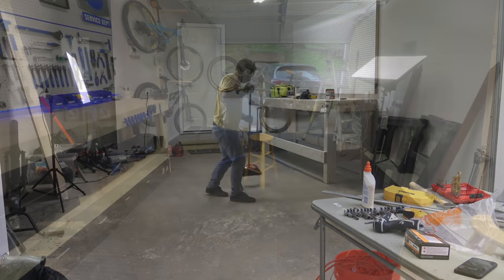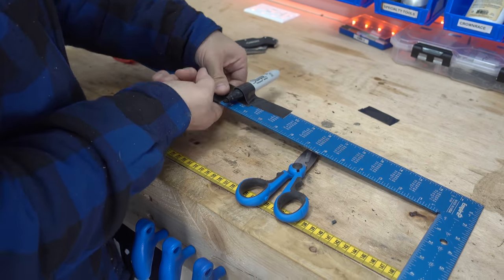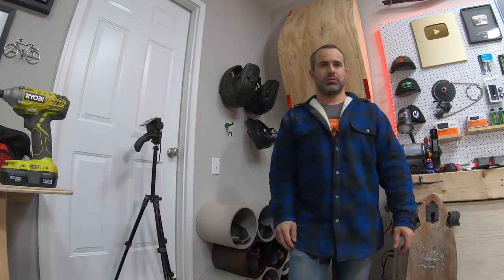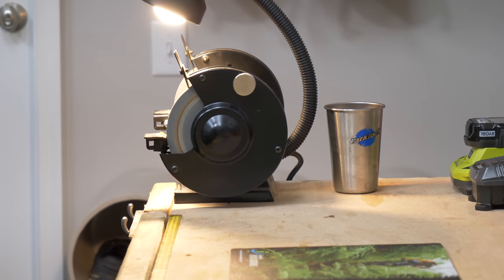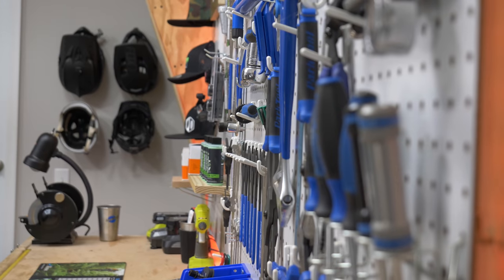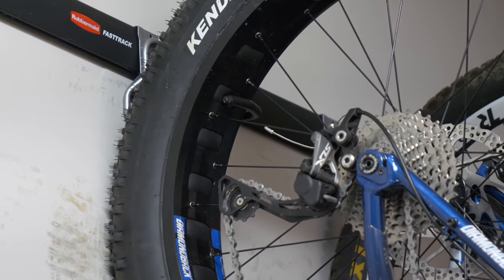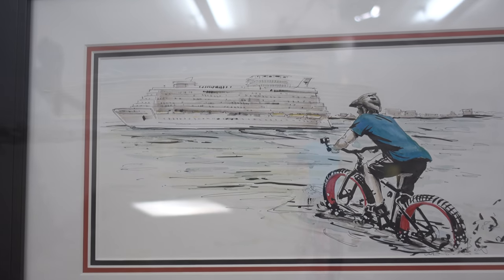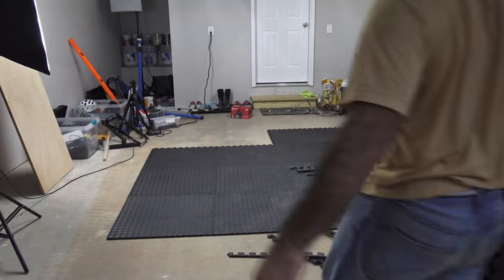Tour of my Home Bike Shop after almost 2 years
It’s been almost two years since I built my home bike shop. Today, we’re going to do a little build project and then take a tour of the Hack Shack. What worked? What didn’t? Find out in this video.

Products
Retractable Power Cord
Foam Flooring (I needed 240 square feet for my 1 car garage)
LED Strip

Vertical Bike Rack
Bike Hook

Charging Brick